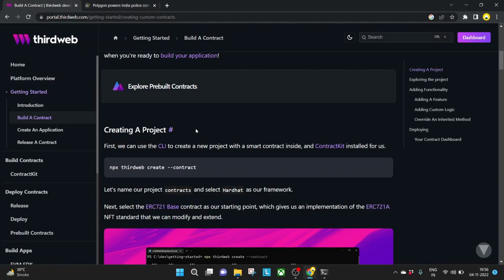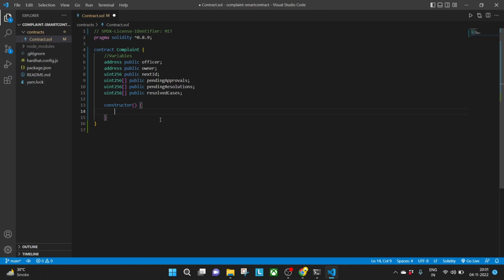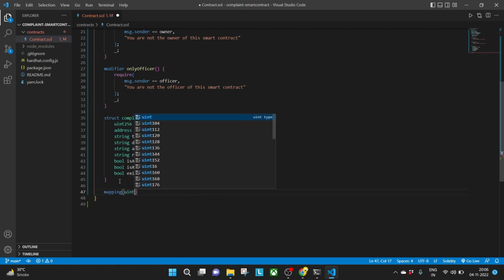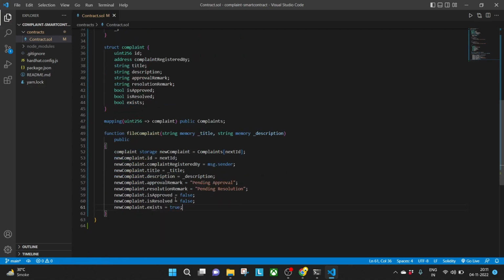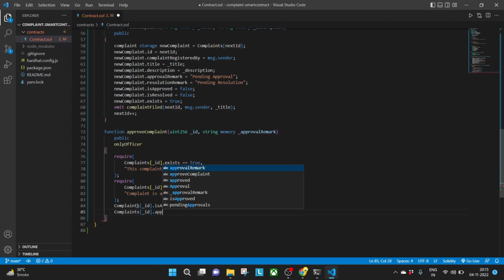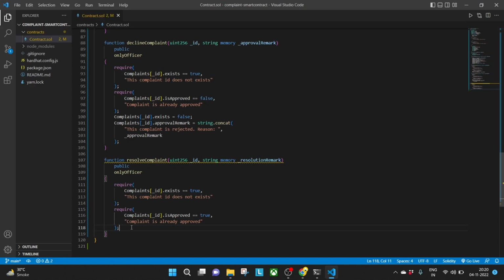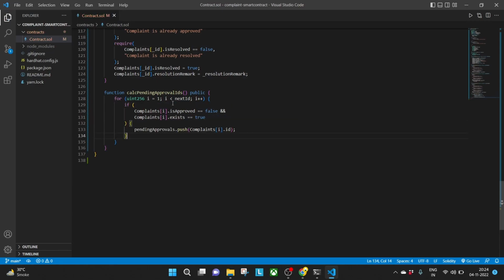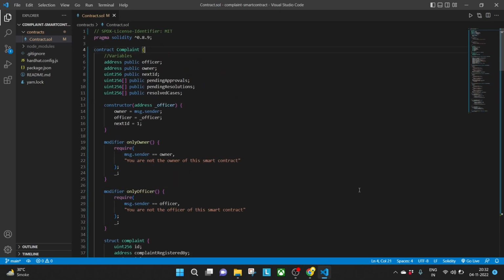FIR smart contract build | Police complaint register on Blockchain | Smart contract dev tutorial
Recently we saw a district in India take their complaint register on the blockchain. The project looked quite appealing, and I thought of building it myself. This is obviously a simpler version of what can actually be made.
Hope you guys enjoy this FIR on blockchain smart contract tutorial.